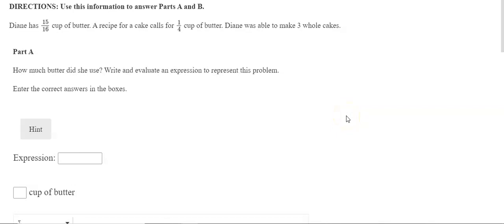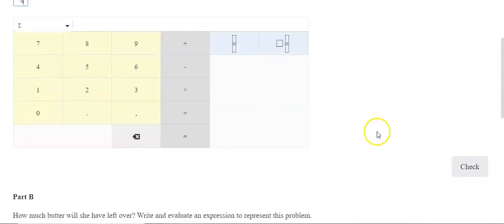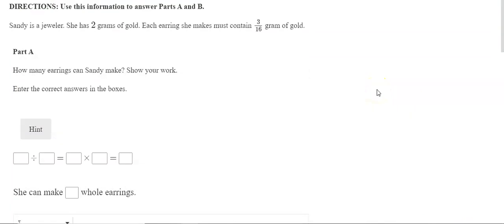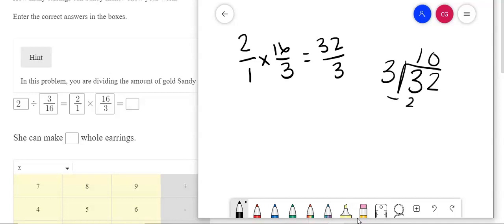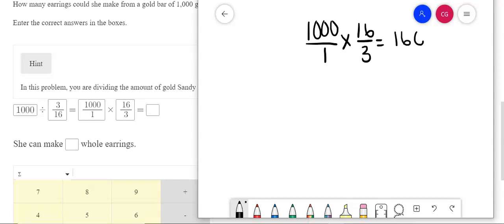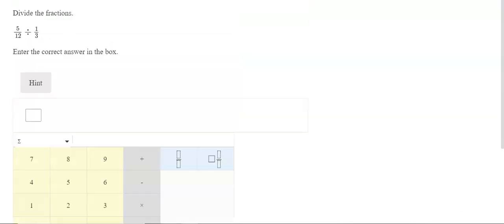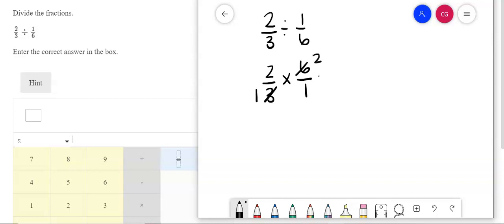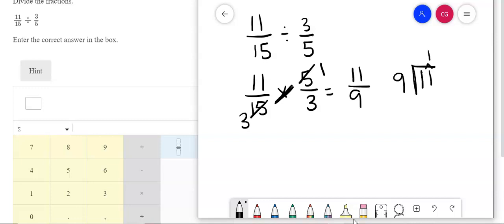3 2 On Your Own Part 2